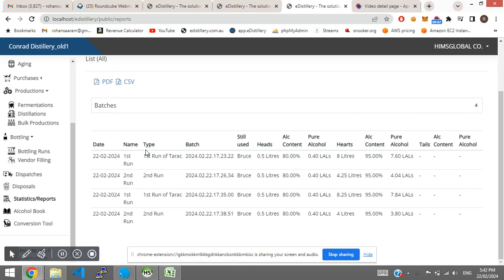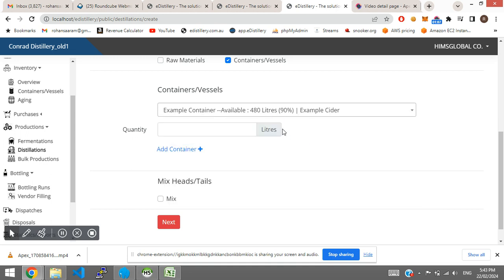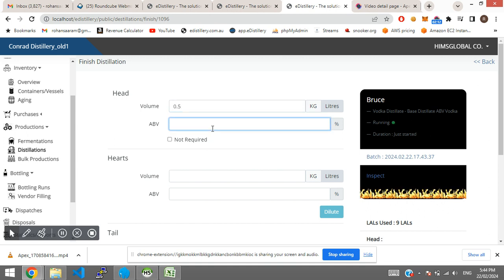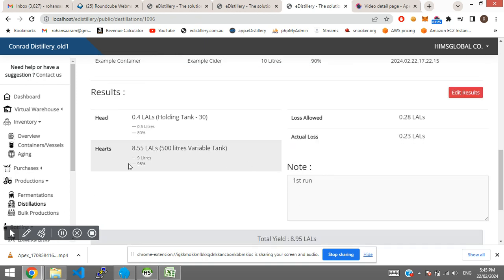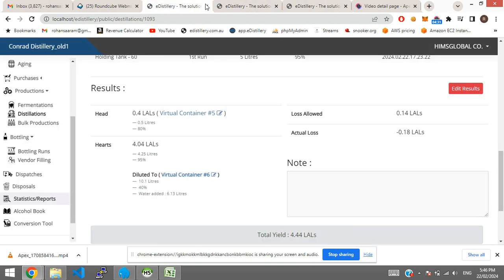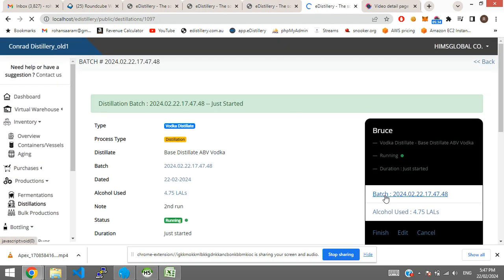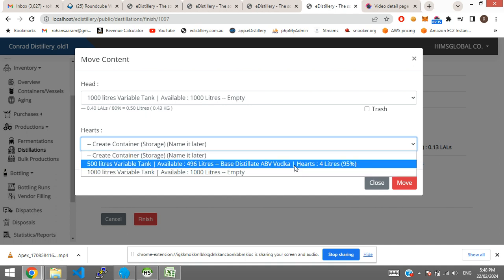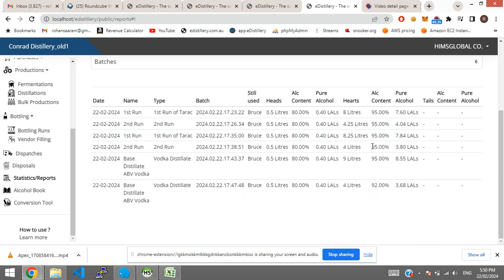Second way of recording distillation